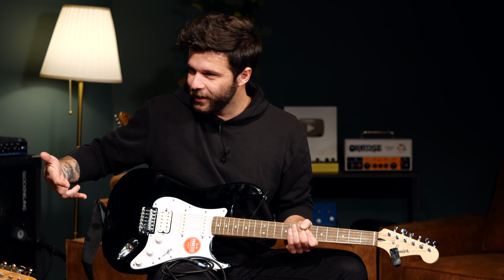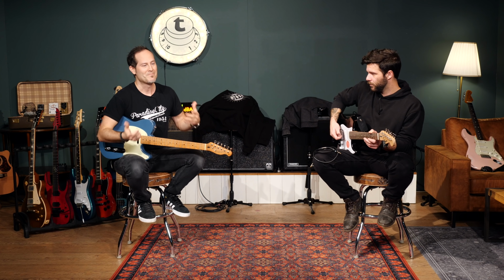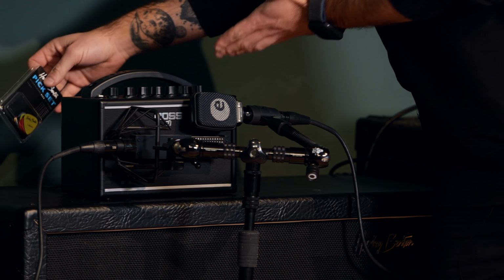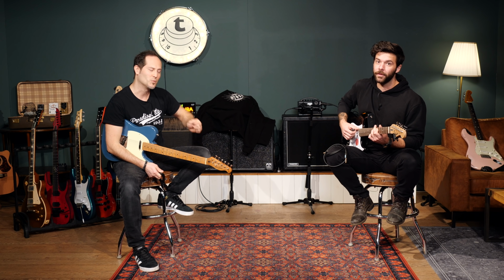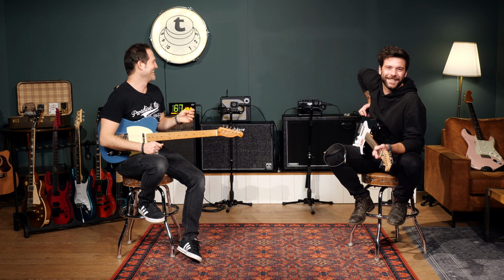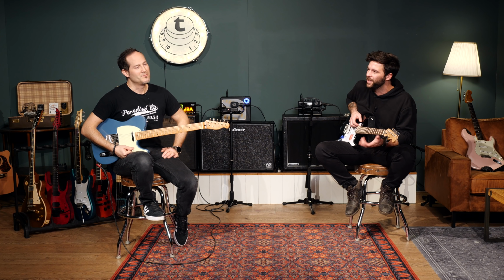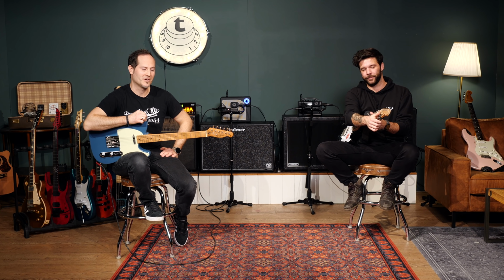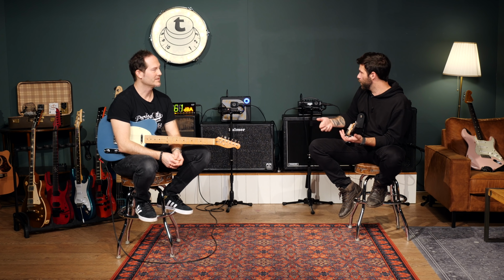Beginner Rig under 250€ Challenge | Kris vs. Guillaume | Thomann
How good can you sound with a 250€ Guitar Rig? Kris and Guillaume challenged each other to find the ultimate budget rig! Who won the challenge?

Interesting bits and pieces:
0:00 Intro
0:26 What are we doing today?
1:21 Revealing the guitars
4:13 Revealing the amps
7:31 Kris playing clean
8:22 Did both rigs stay within the budget?
9:42 Guillaume playing clean
10:21 Guillaume playing gain
11:08 Guillaume playing high gain
11:49 Kris playing high gain
12:25 Conclusions
15:51 Who won the challenge?